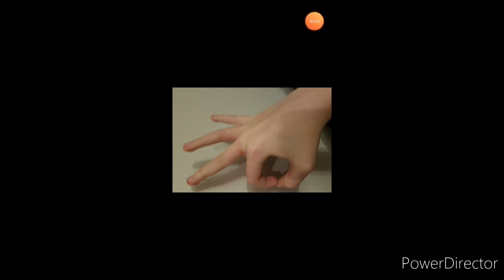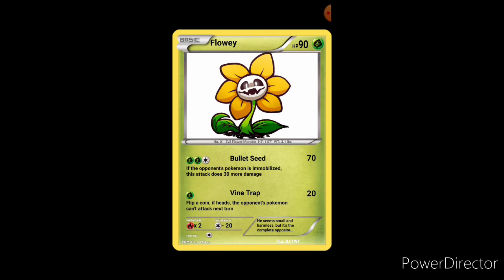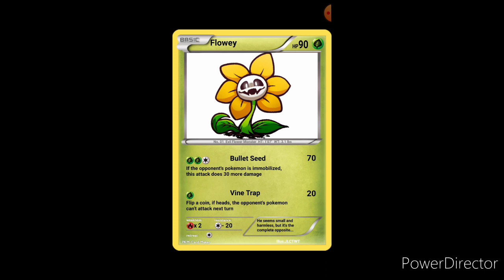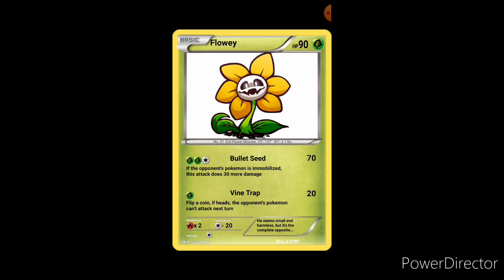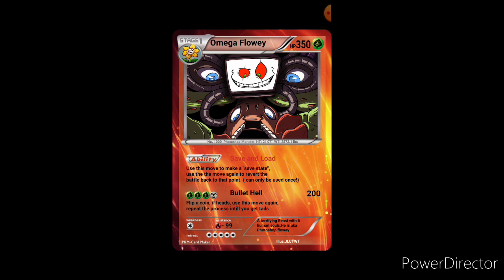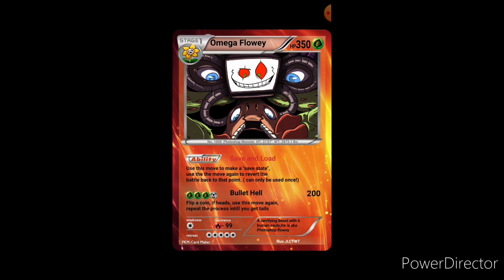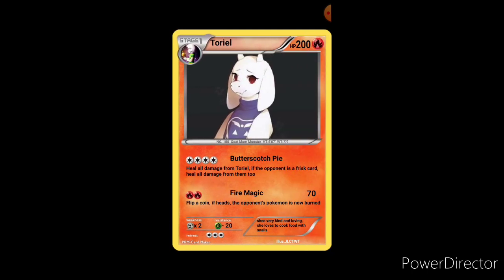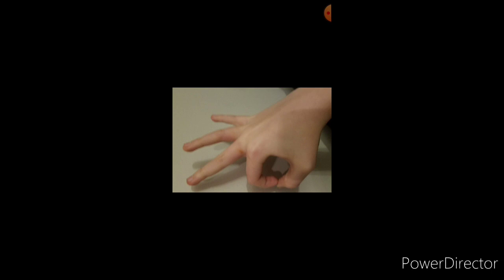Undertale Characters as pokemon cards!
Also this is a new kind of video for me so I really hope you like it!